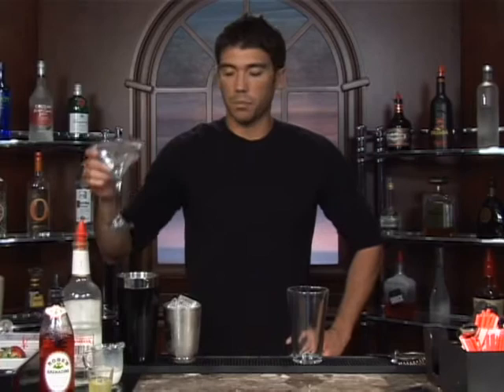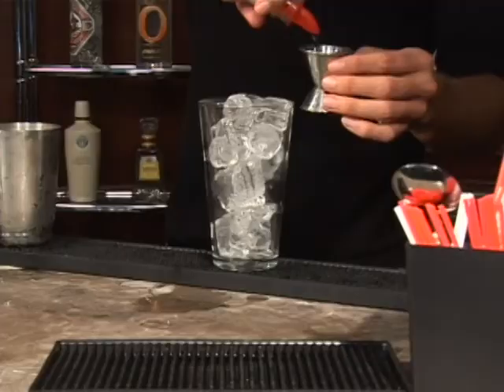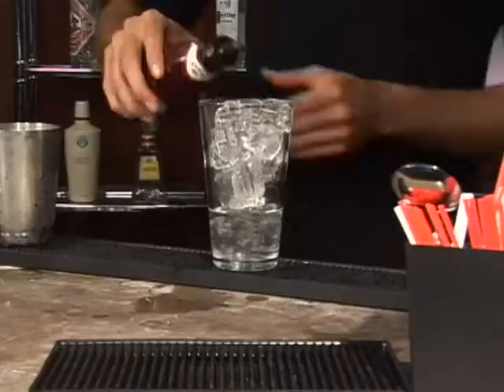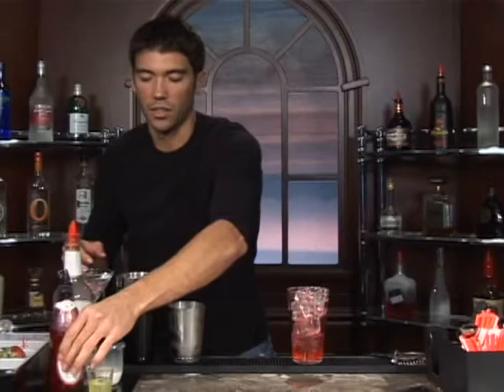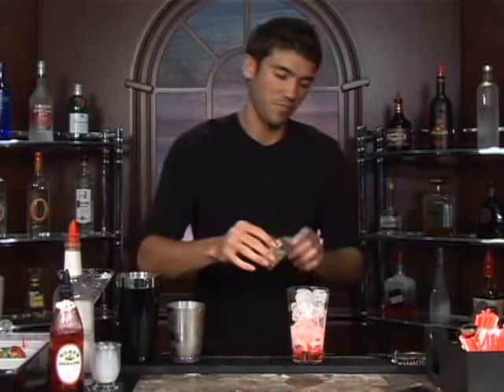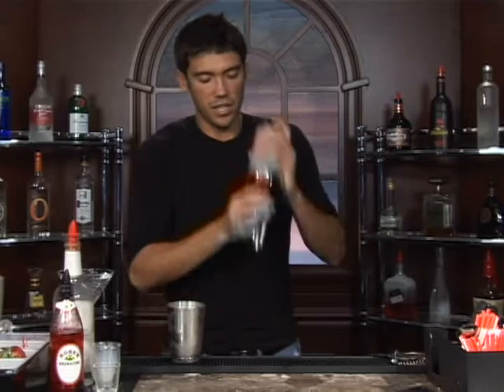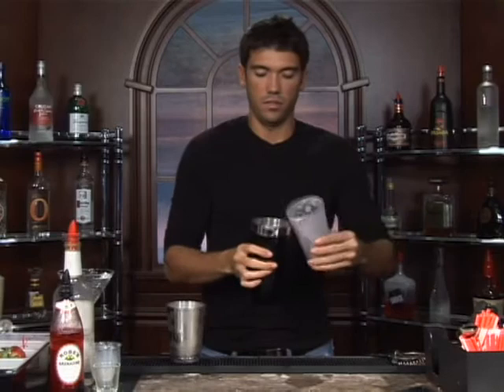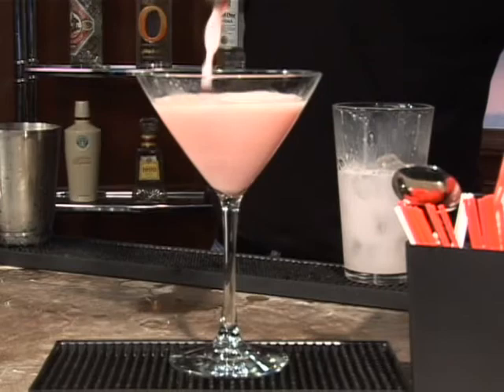Gin Mixed Drinks: Part 3 : How to Make the Pink Lady Mixed Drink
The Pink Lady is a mixed drink with gin that's easy to make at home. Our professional bartender shows you how in this free video on mixed drinks.